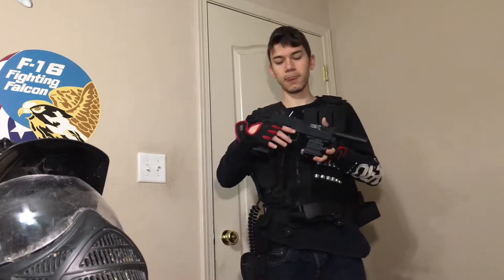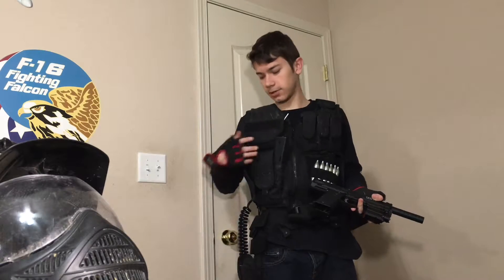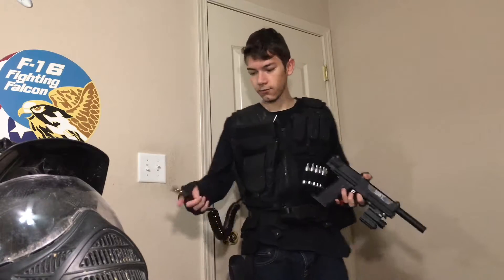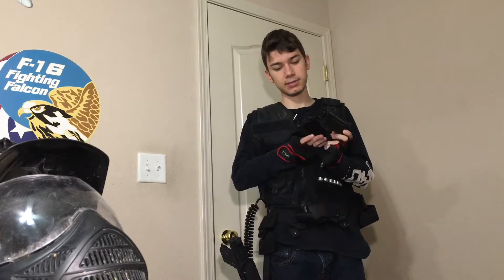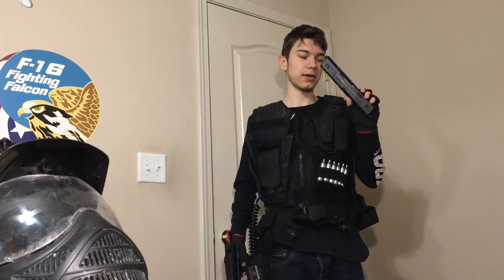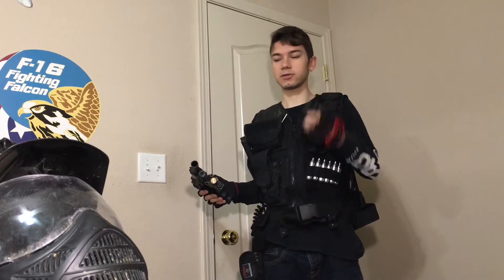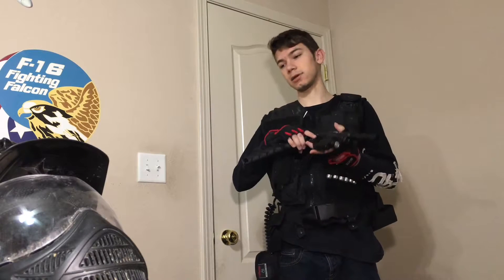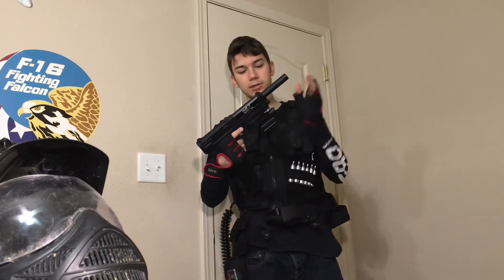TIPX pistol Loadout paintball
If the video does well I will continue to update it with the new gear I get